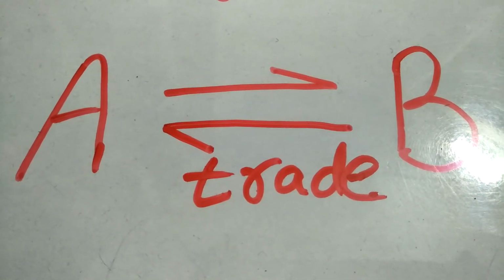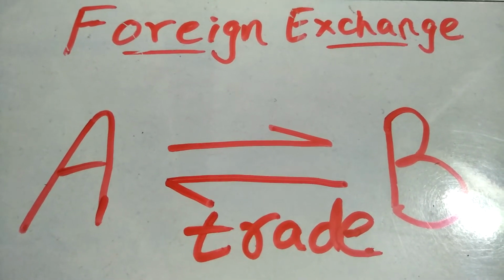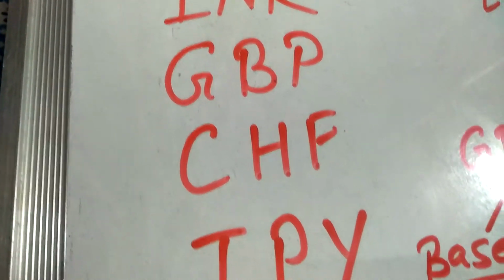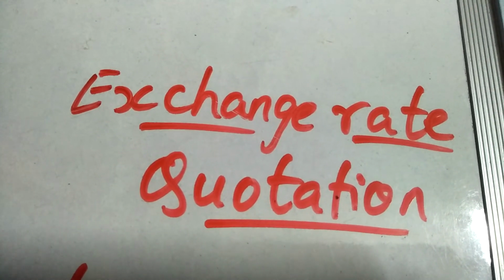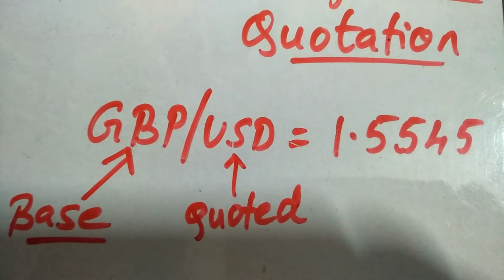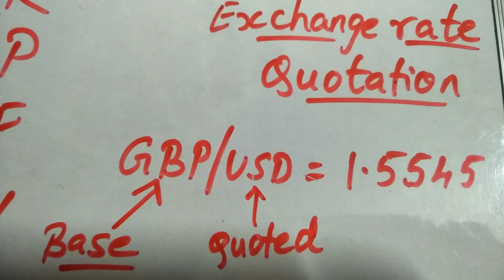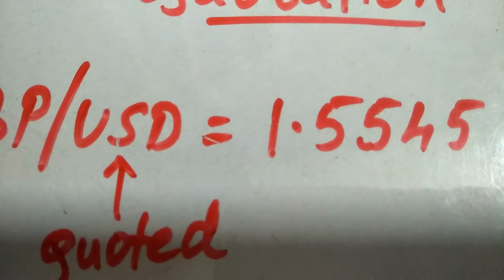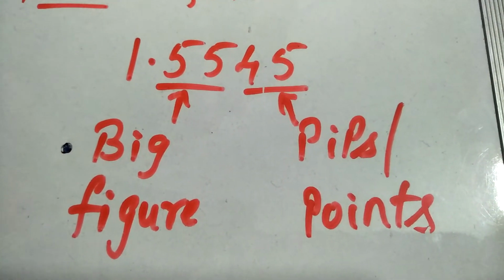Foreign Exchange Rates - Meaning Simple explanation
What are bid and ask prices? What are the differences between the two?
This Video explains, in simple terms, What is Bid Price, what is Ask Price in forex Trading.  Have fun while you learn. Keep commenting and keep sharing. All the Best